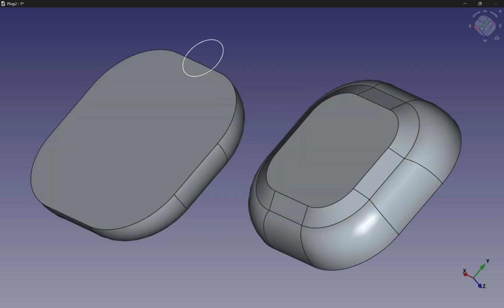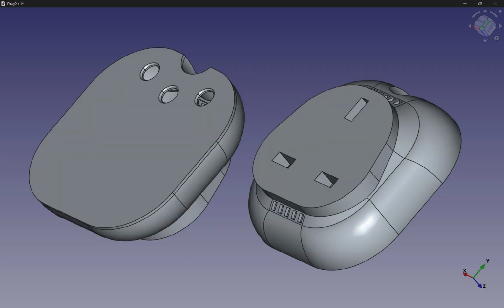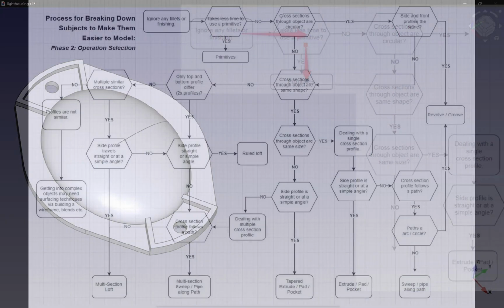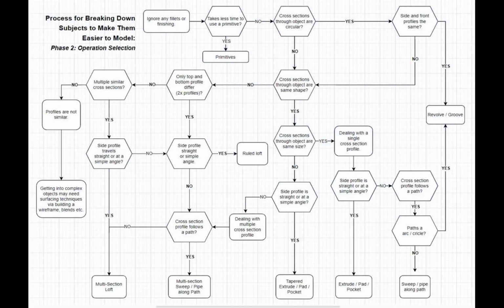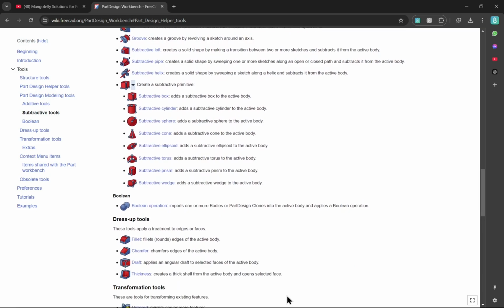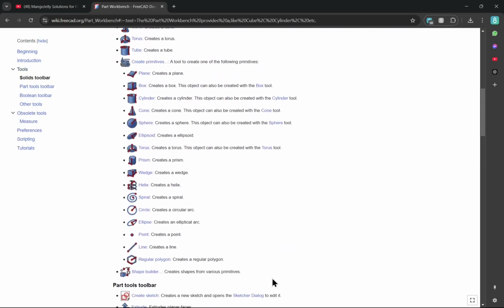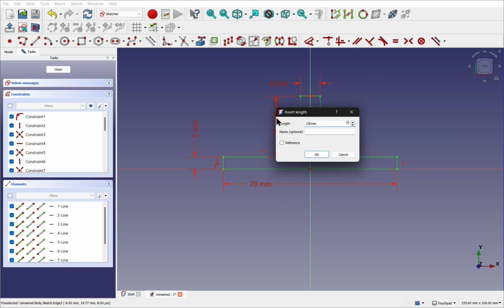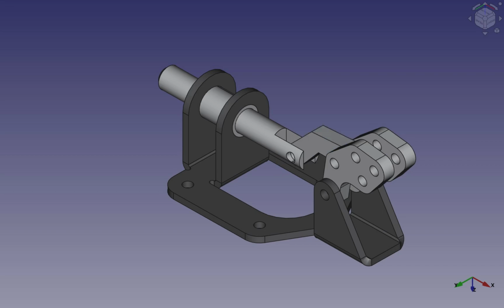Basic Beginners FreeCAD v1.0 : Introduction to Course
In this comprehensive course, we’ll guide you through mastering FreeCAD Version 1 from a beginner’s perspective. Whether you're new to CAD or transitioning from other 3D modeling software, this series will provide you with a fundamental understanding of modeling 3D objects primarily using the Part Design, Sketcher and Part Workbench environments.

What You’ll Learn:

Basic Modeling Techniques:
Build your skills in solid modeling using Part Design and Sketcher workbenches and then move on to more advanced surface modeling using the Part Workbench.

Logical Workflow:
Develop logical steps for real-world modeling.

Tool Exploration:
Use a variety of tools to enhance your modeling proficiency.

Course Structure:
Find lessons in a structured playlist, updated as new content is created.

Key Highlights:

FreeCAD Version Coverage:
This course started during the development phase of version 0.22 (now Version 1) and aligns with updates up to the final release.

If you prefer written content, course documentation is available for supporters, though it may slightly lag behind video releases.

I’m excited for your feedback and suggestions as we embark on this learning journey together.

Join us, and let’s start building with FreeCAD Version 1 today!

Note: The flowcharts used for the course can be found